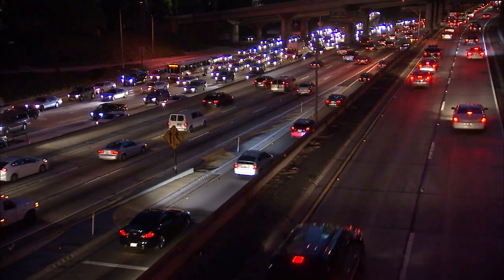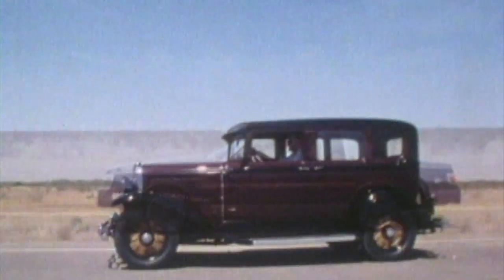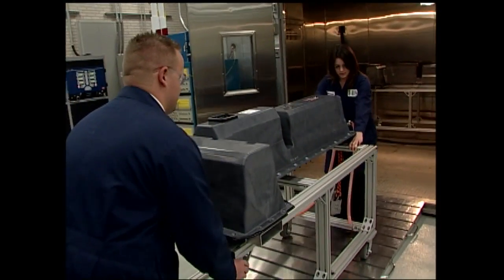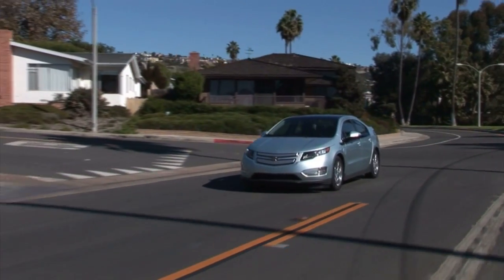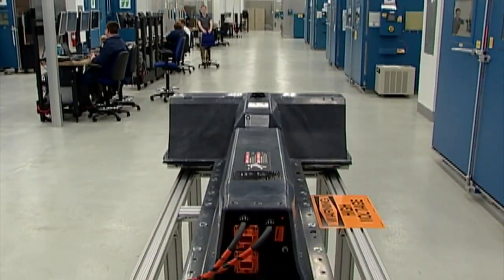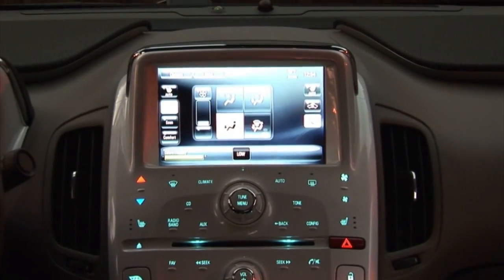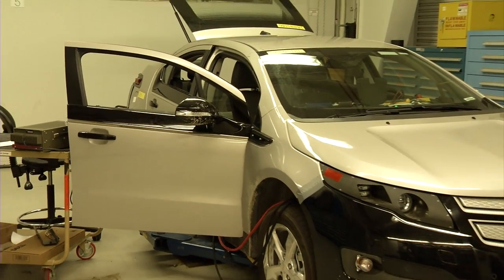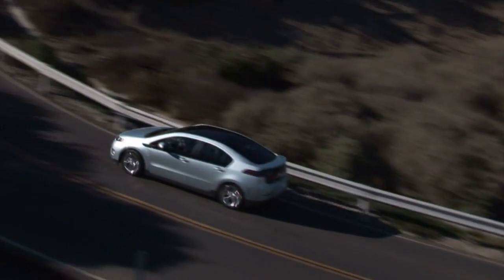Re-Inventing The Automobile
Chevy Volt interiors
Running footage
Battery lab testing
High performance computer center
EV1 automobile
Old Buick running footage